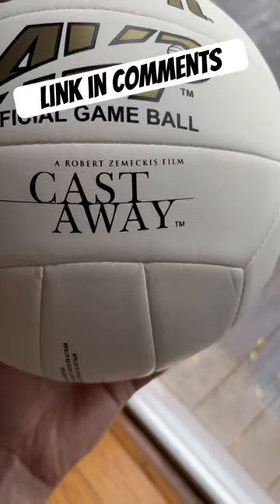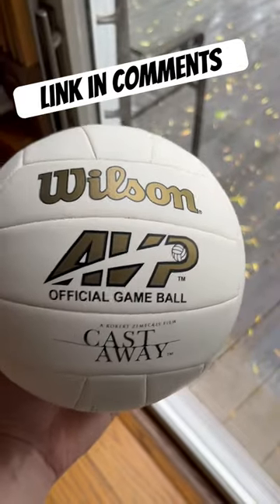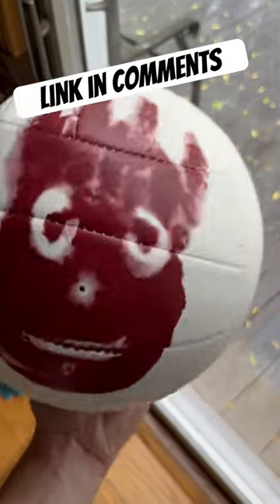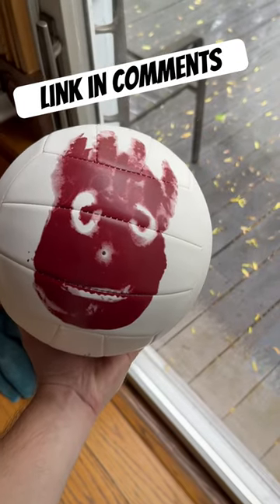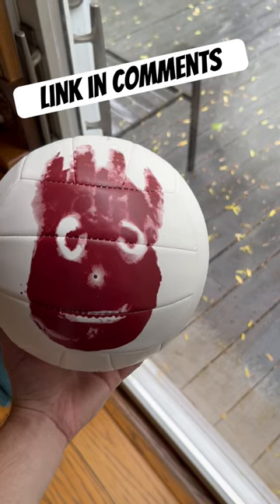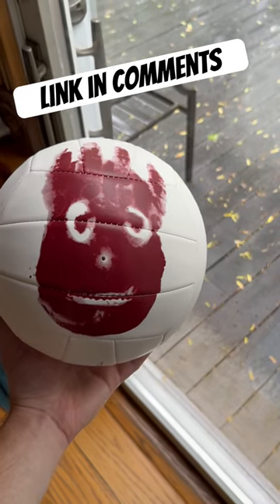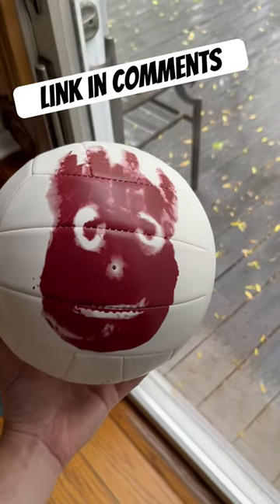Wilson Cast Away Volleyball - So Cool That They Made This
RENPHO Rechargeable Hand Held Deep Tissue Massager for Muscles, Back, Foot, Neck, Shoulder, Leg, Calf Cordless Electric Percussion Body Massage, White